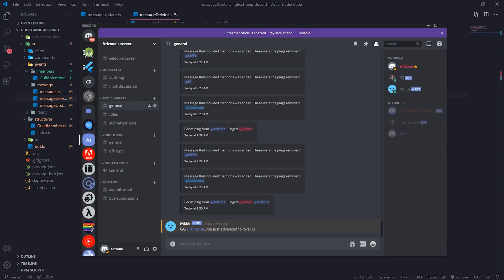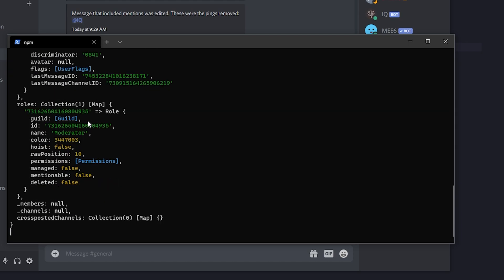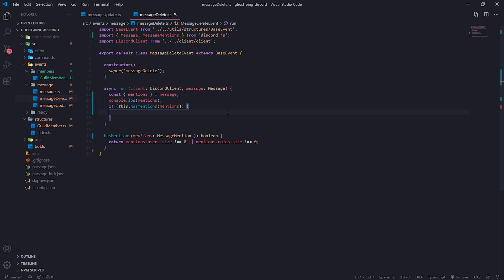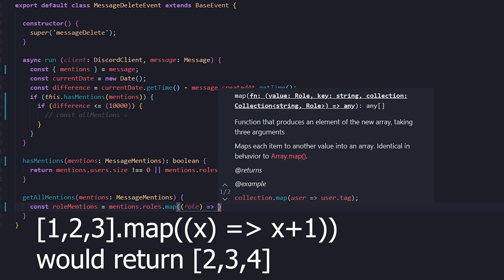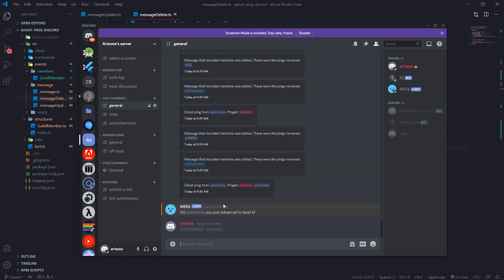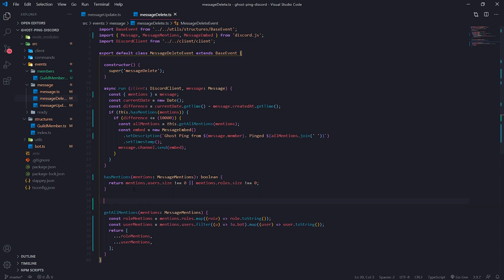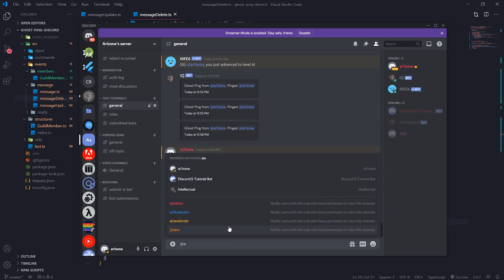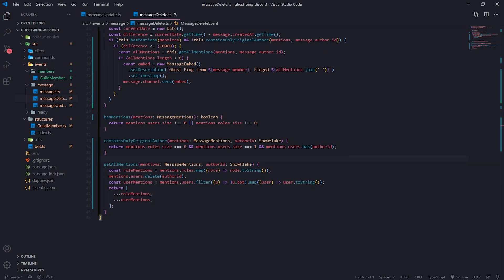Detecting Ghost Pings on Discord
Recorded this video on Sunday, a bit late to the upload but here it is!

In this video, I'm going to show you guys how to detect if a user has deleted a message with a ping after it has been sent. This is known as a "ghost ping" which is normally done to annoy other users. In this video we're going to be checking if the message has been deleted.